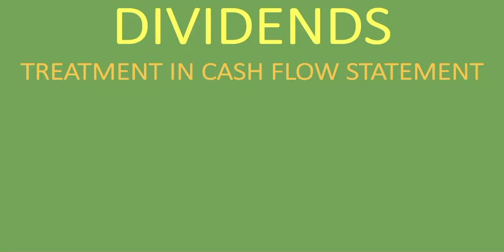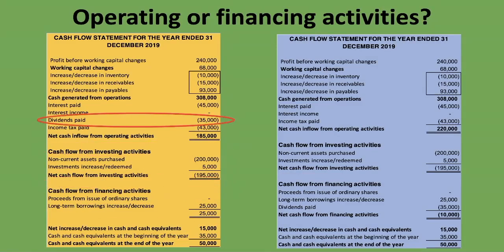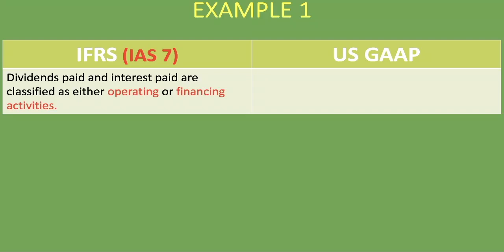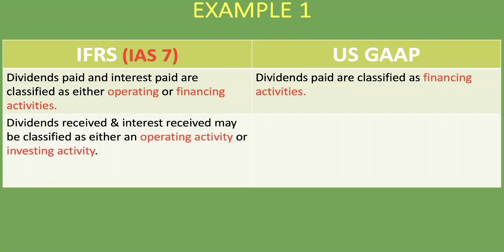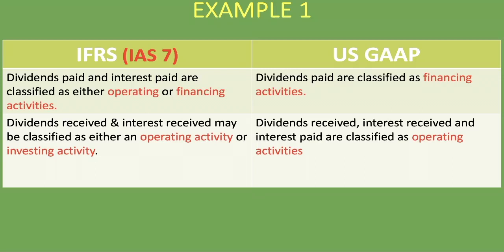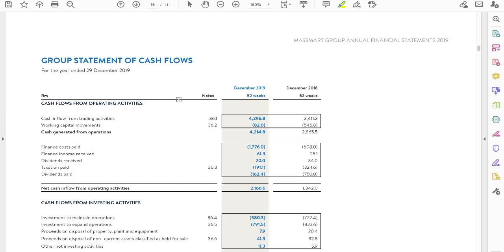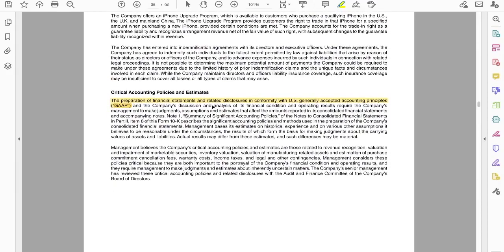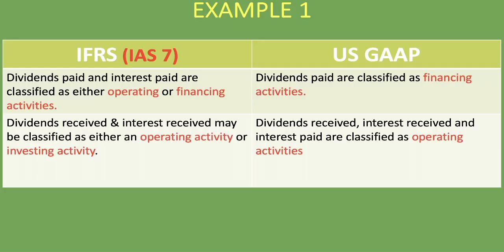Dividends | Treatment in Cash Flow Statement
In this accounting lesson, we explain the treatment of dividends in the cash flow statement. We explain why dividends would be accounted for in the operating section or the financing section of the cash flow statement.

We explain the difference between IFRS and US GAAP when accounting for dividends in the cash flow statement. We explain the treatment of dividends and interest paid, and dividends and interest received in the cash flow statement.